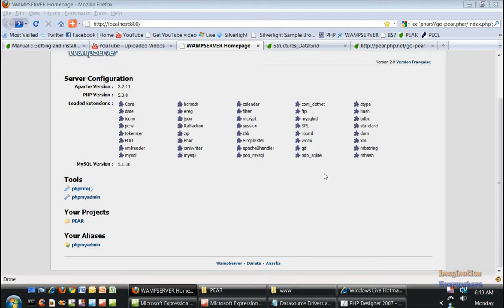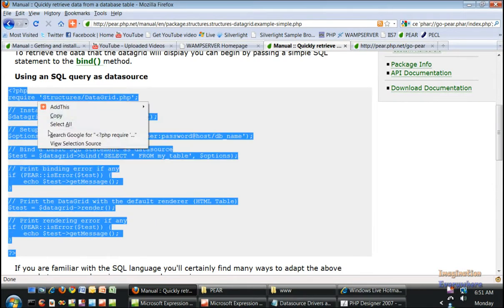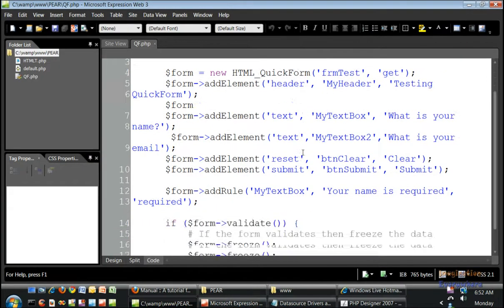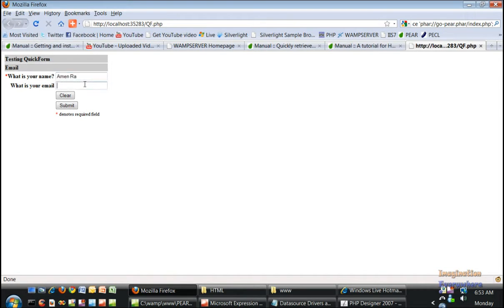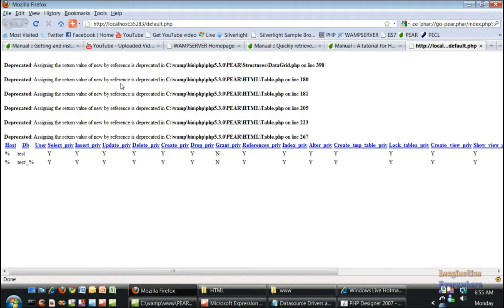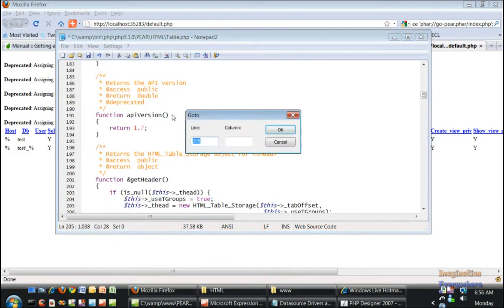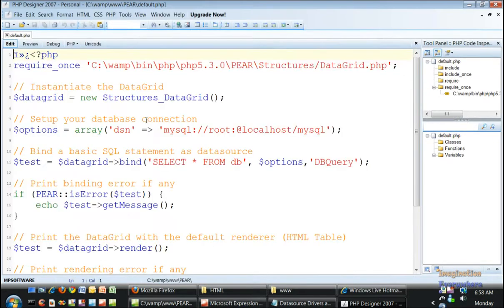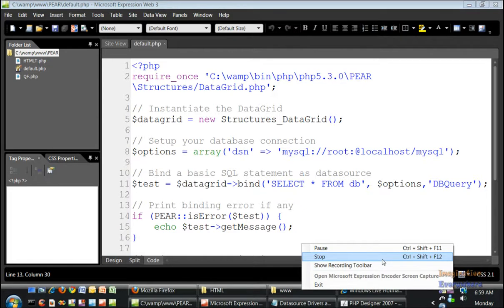PEAR Video Tutorial 6 Running PEAR Packages on your Webpages in Windows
We are finally starting to use the PEAR packages in our PHP pages. Amen Moja Ra is having some problems with the WAMP Server though.